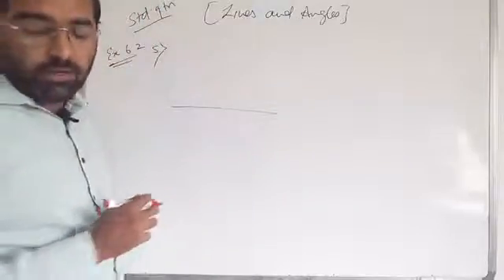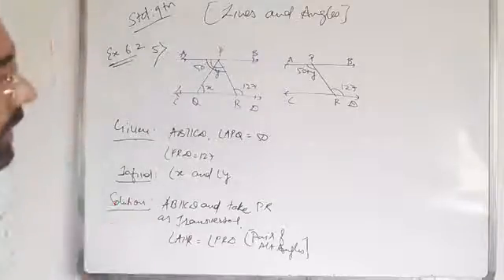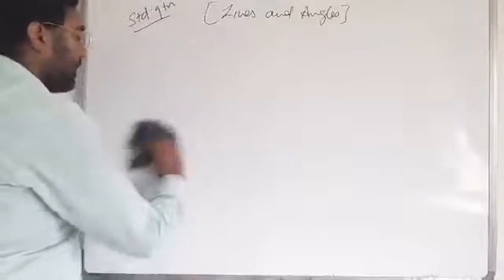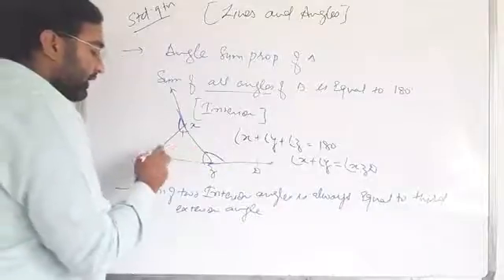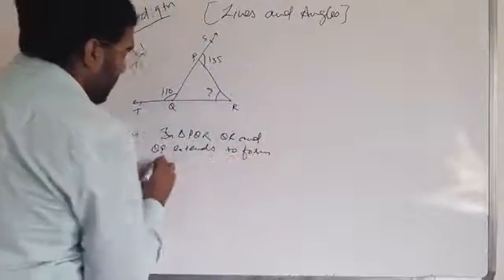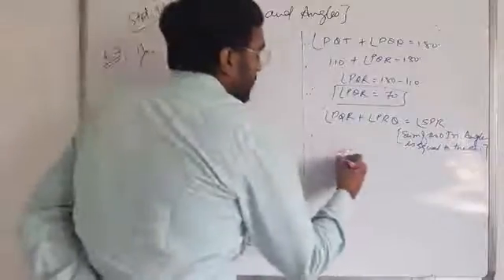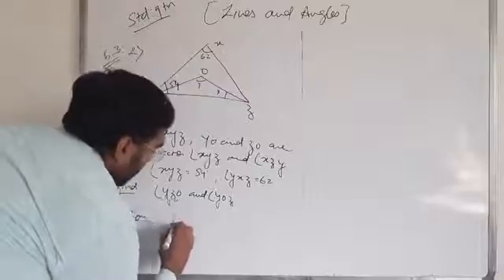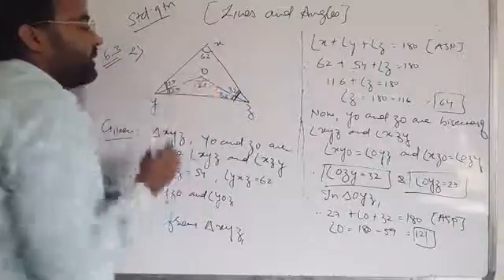STD 9TH SUB-MATHS D-46